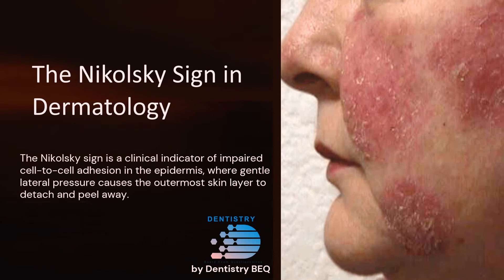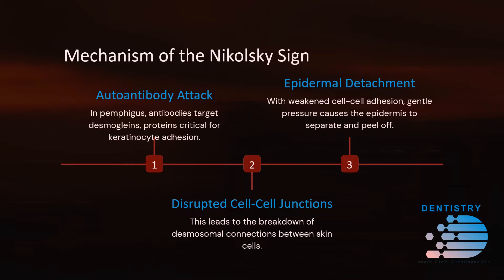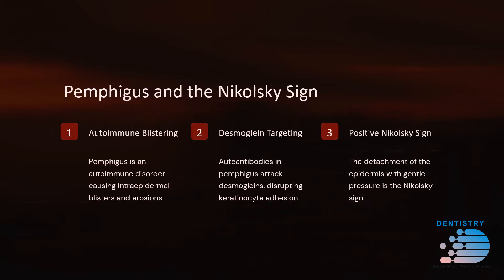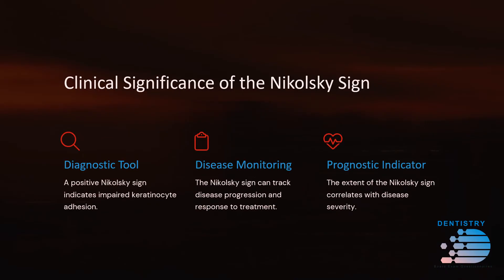Why do Doctors Still Use the Nikolsky Sign?